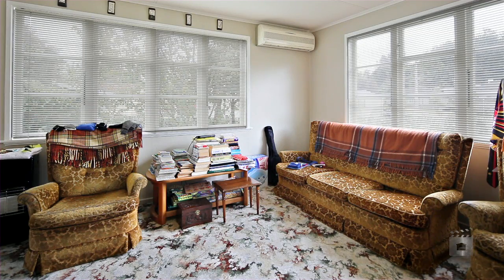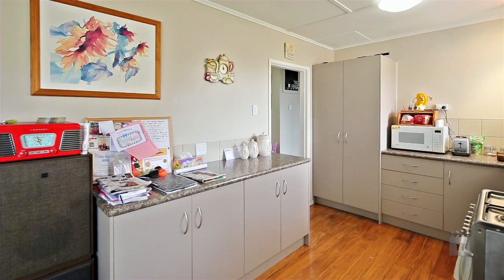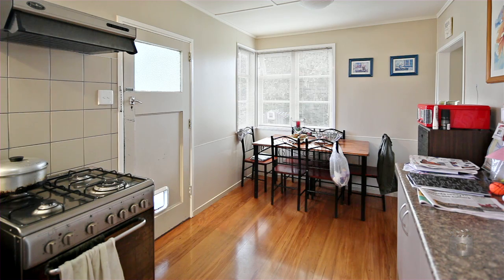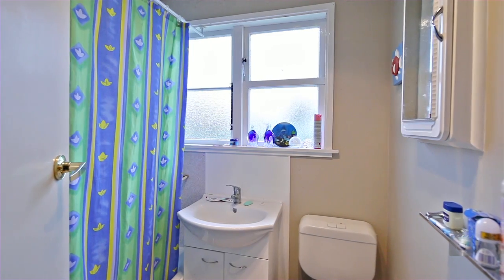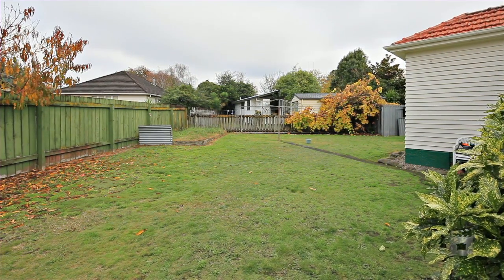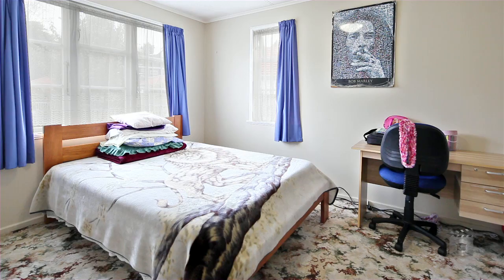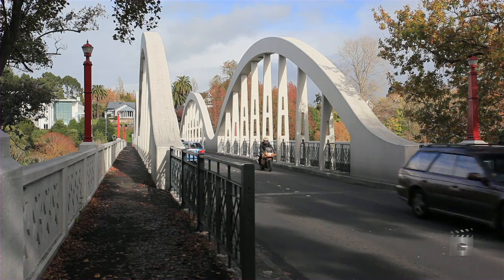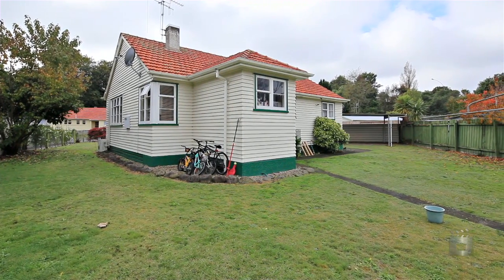10A Cussen Street, Chartwell Waikato By Sue Hall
Property Video shoot of 10A Cussen Street, Chartwell Waikato by PlatinumHD for Ray White Mill Street Hamilton